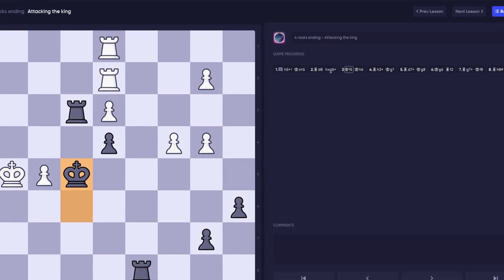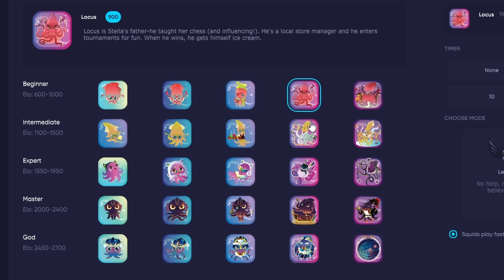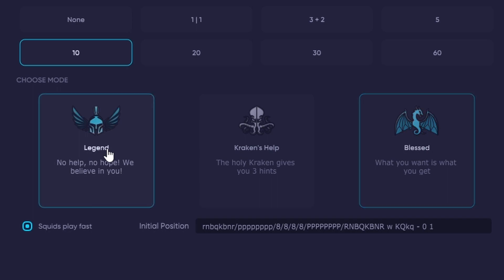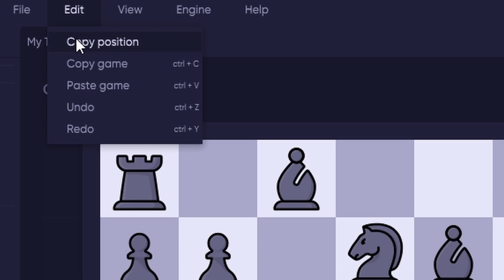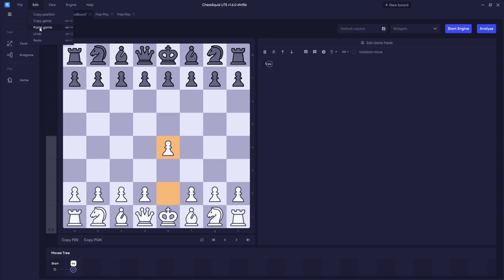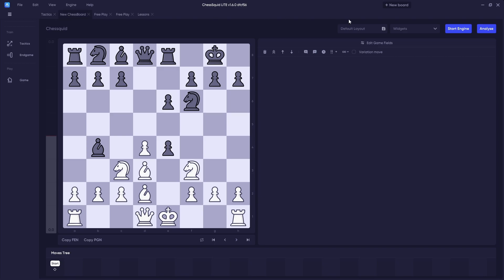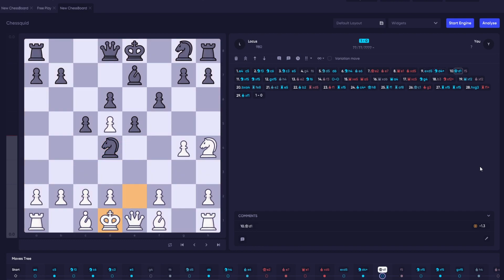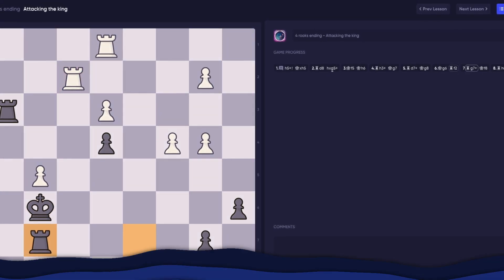Chessquid Lite Overview | Features and Walkthrough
Chessquid is a revolutionary software designed for all chess players, from beginners to the best Grandmasters, to help you improve faster and have fun.